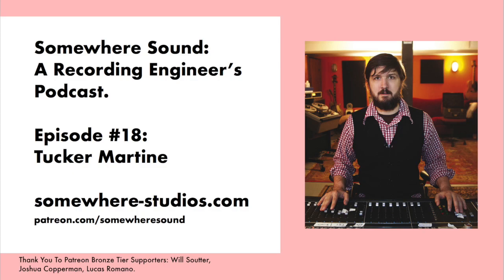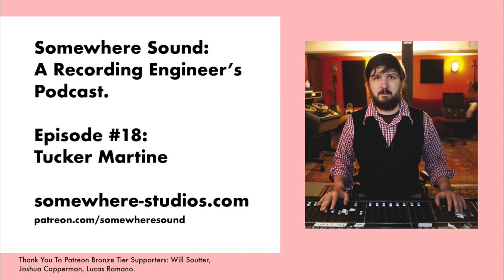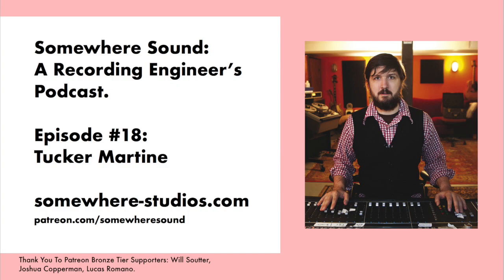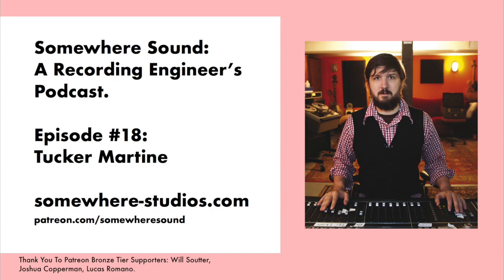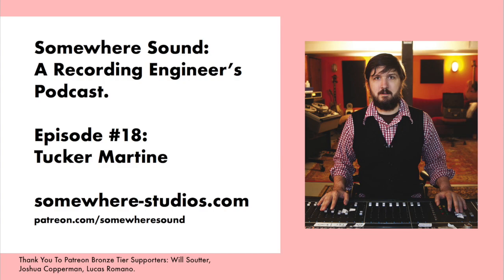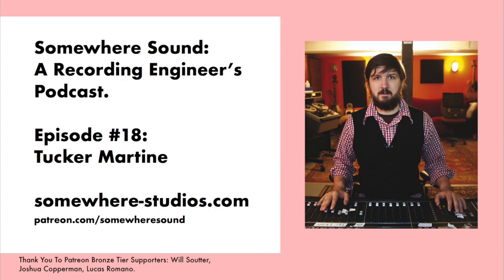Somewhere Sound #18: Tucker Martine Interview (The Decemberists, REM, Bill Frisell)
An interview with Tucker Martine, Producer and Recording Engineer.